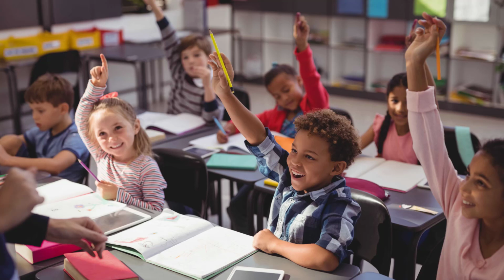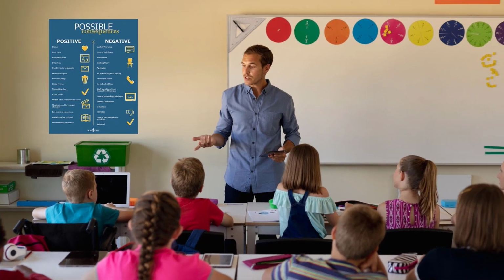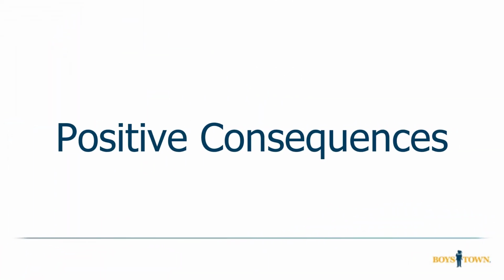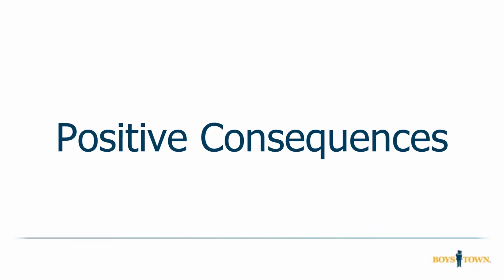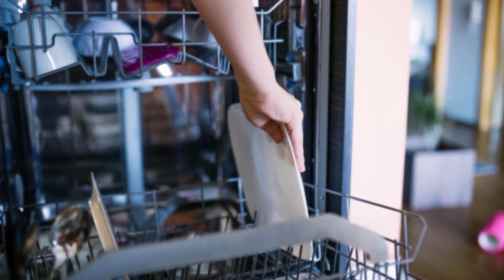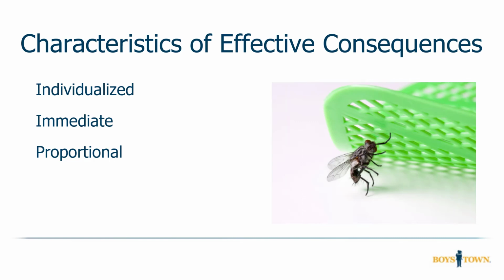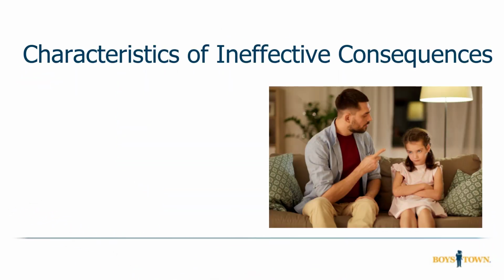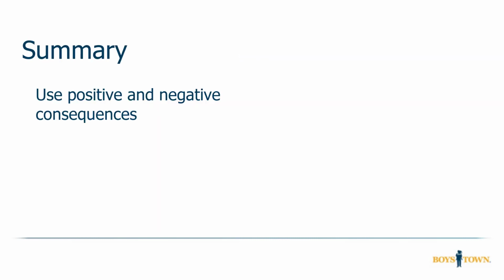Using Positive & Negative Consequences Micro Lesson for Educators from Boys Town National Training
Part of our micro lesson series, this short video will give you tips and strategies for both positive and negative consequences with your students to help shape their behavior choices and build their social-emotional competencies.